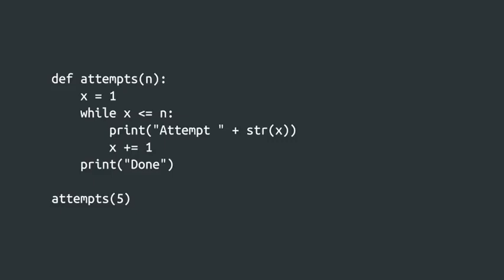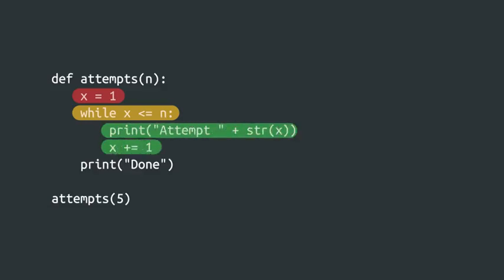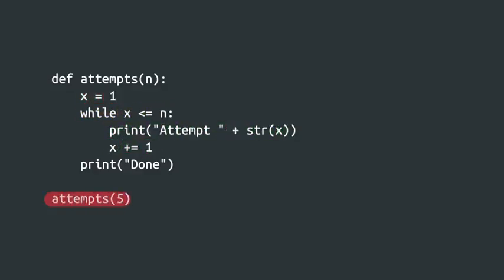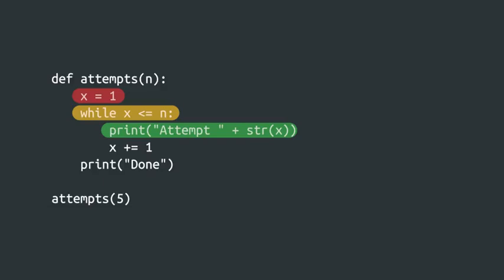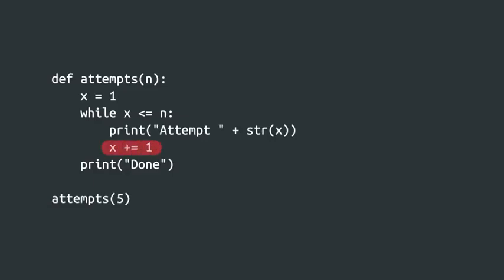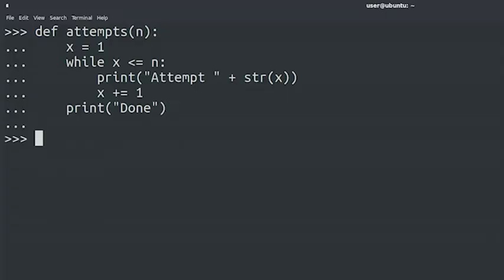More while Loop Examples(Crash Course on Python by Google Experts)